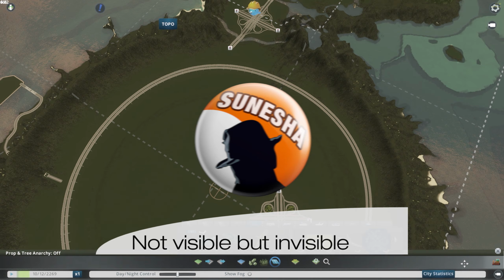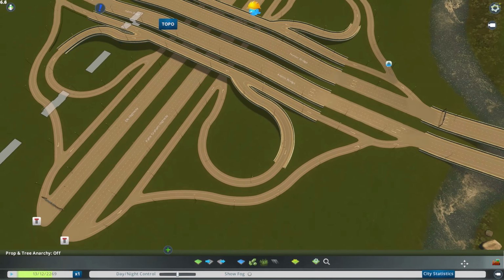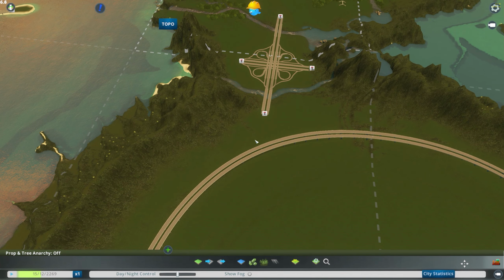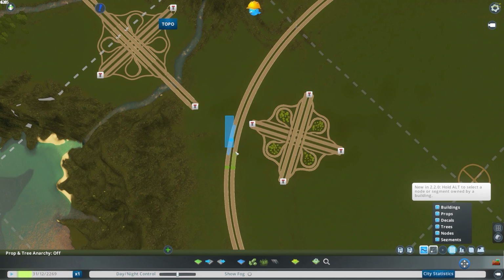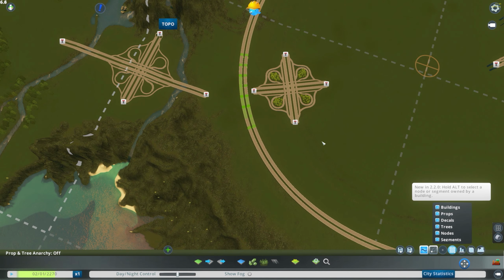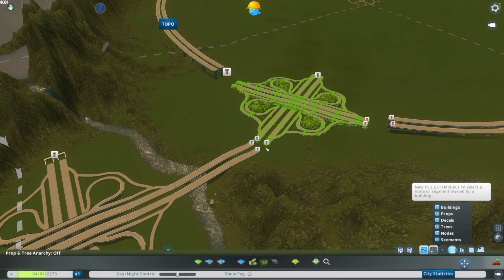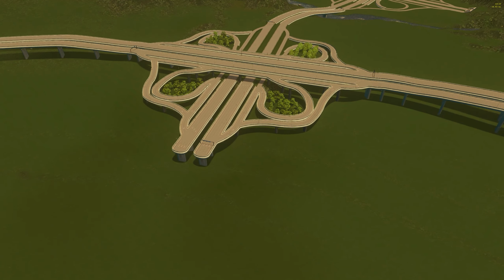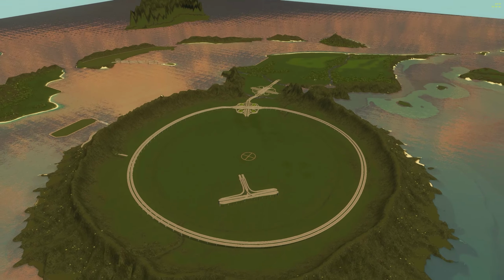Cities Skylines | 34 | Fitting in a cloverleaf - Ring High way - Map Editor | Let's create a map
Fitting in a cloverleaf to the ring high way

Playthrough info:
I create tropical volcano islands from scratch. Painting my own height maps and then work on it inside the map editor.

Cities: Skylines is a city-building game developed by Colossal Order and published by Paradox Interactive. The game is a single-player open-ended city-building simulation. Players engage in urban planning by controlling zoning, road placement, taxation, public services, and public transportation of an area. Players work to maintain various elements of the city, including its budget, health, employment, and pollution levels. Players are also able to maintain a city in a sandbox mode, which provides unrestricted creative freedom for the player.sandbox mode, which provides unrestricted creative freedom for the player.